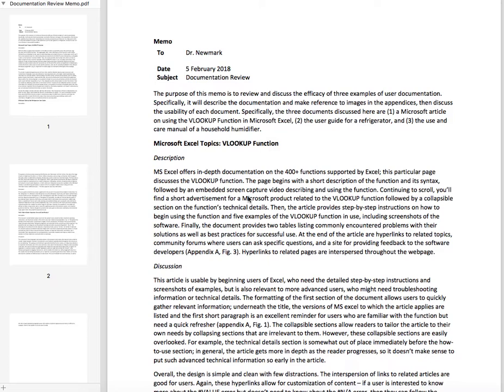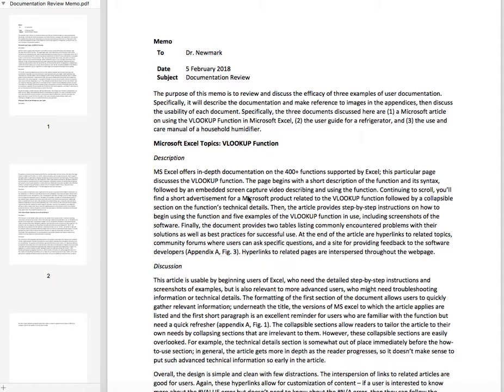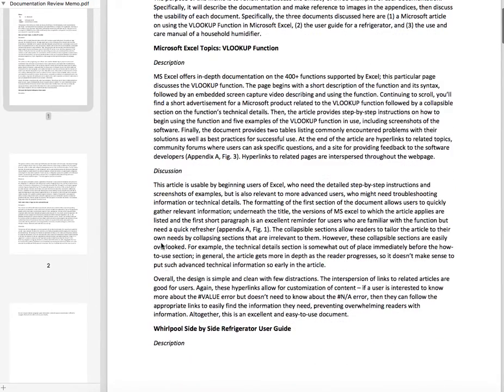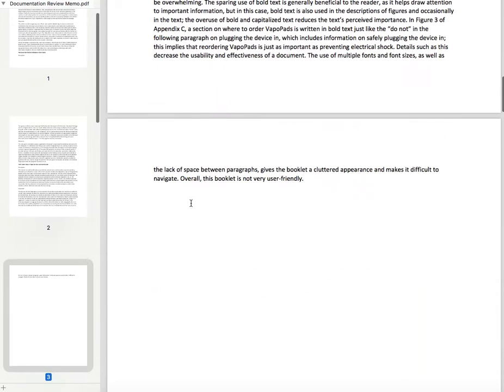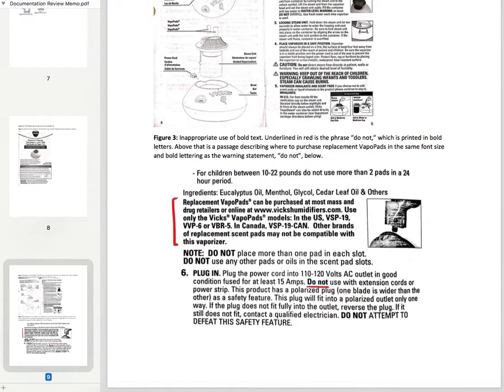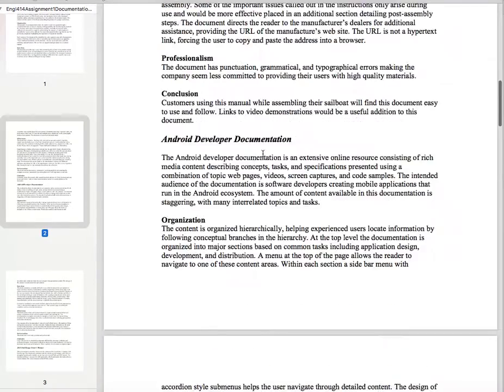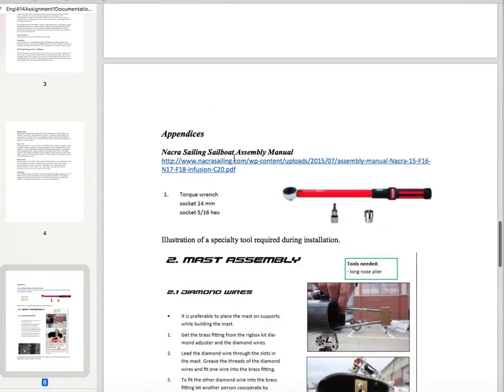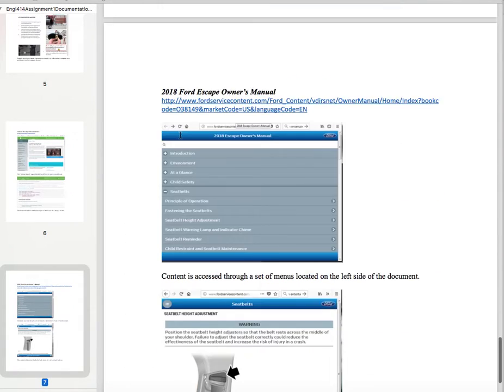414 Documentation Memo Supplement